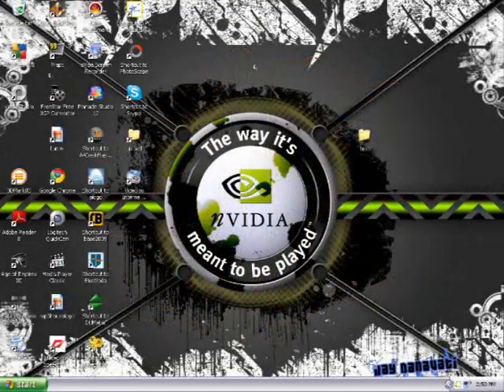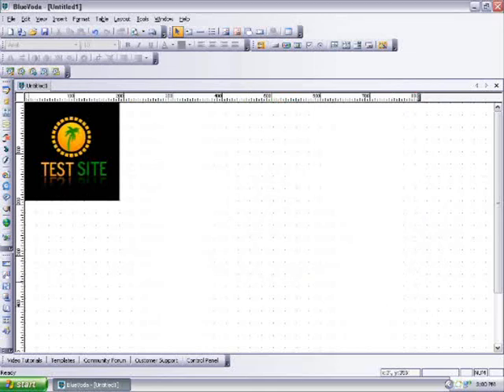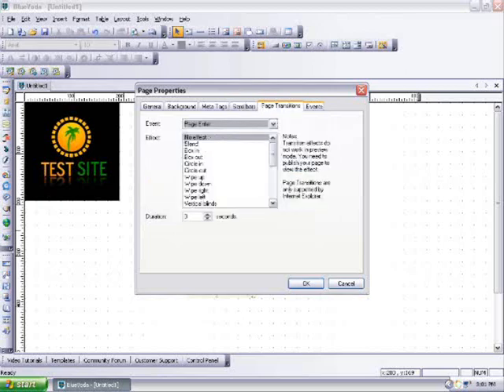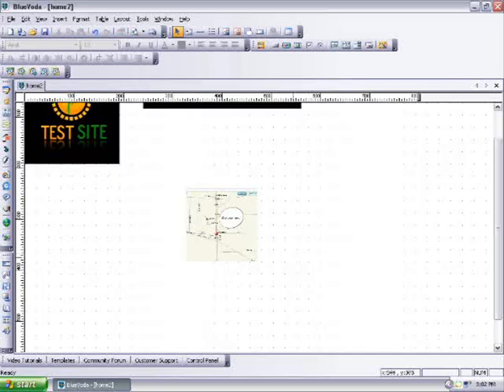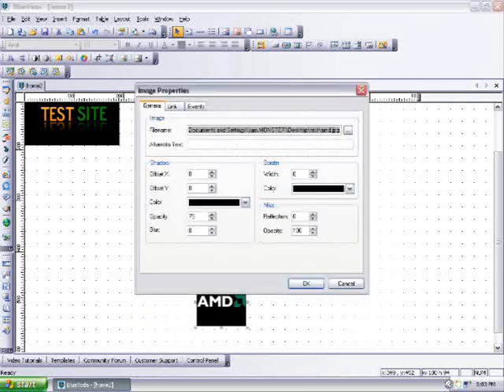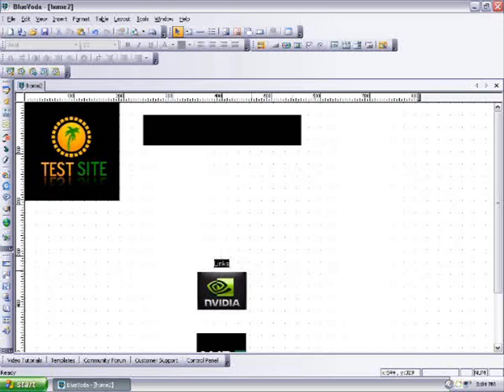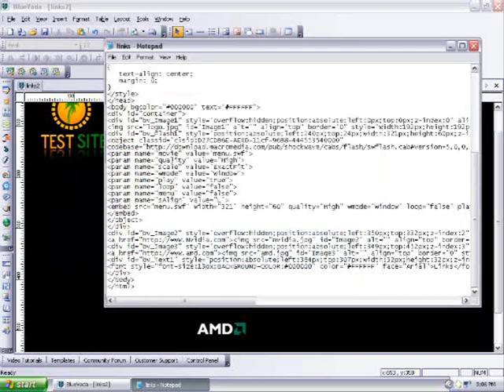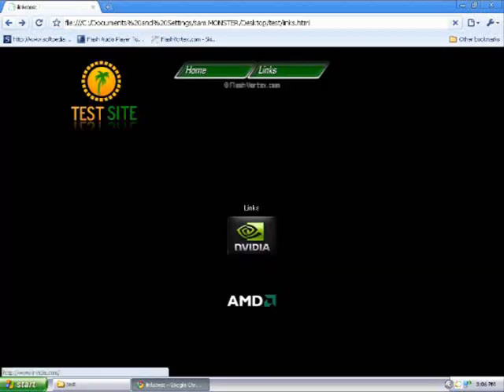bluevoda tutorial 1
i'l show you how to get started with bluevoda website builder!